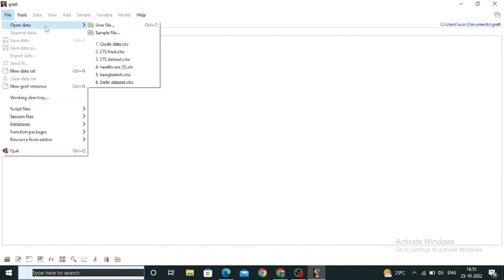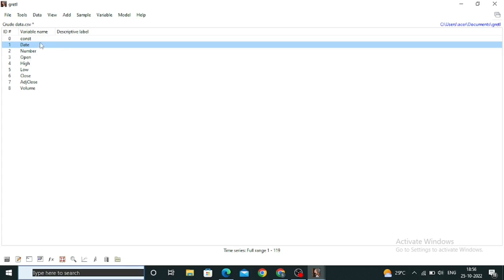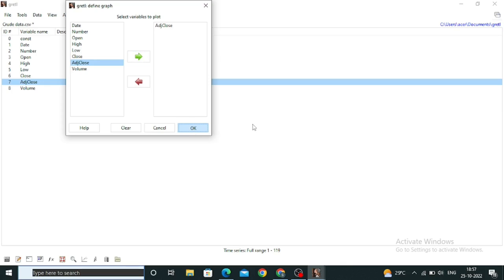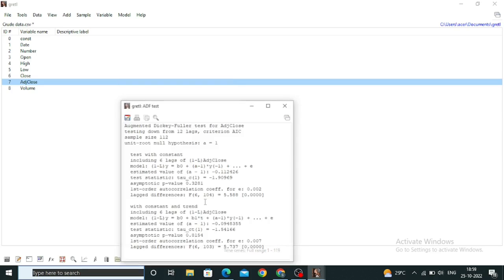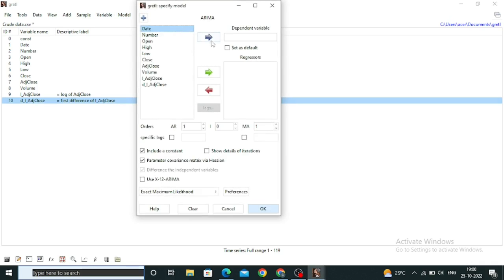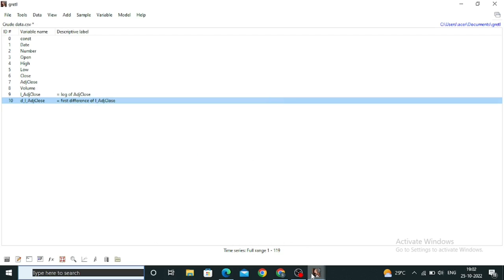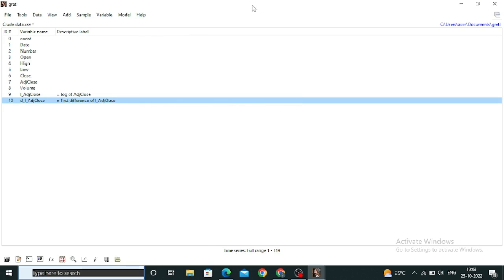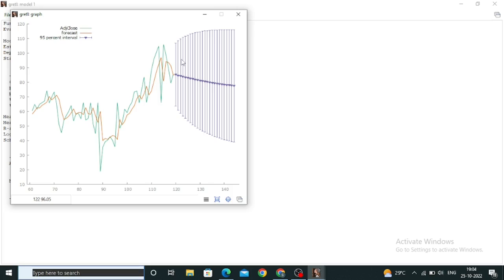gretl time series analysis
In this video, we'll show you how to do time series analysis in Gretl, a powerful statistical software package.

If you're looking to learn how to do time series analysis in a simple and easy-to-use software package, then this is the video for you! We'll show you how to do basic time series analysis in Gretl, as well as some more advanced techniques. By the end of this video, you'll be able to do time series analysis in Gretl with ease!